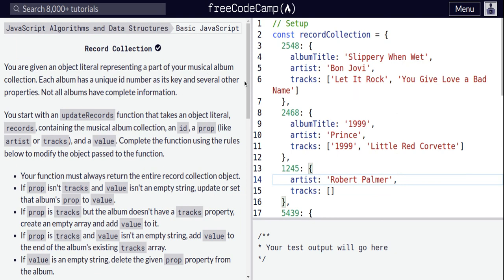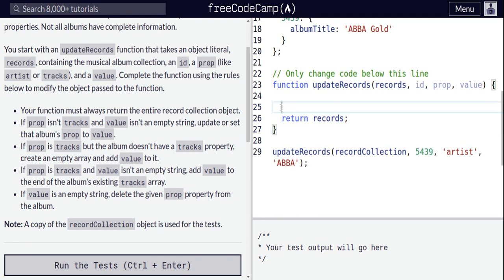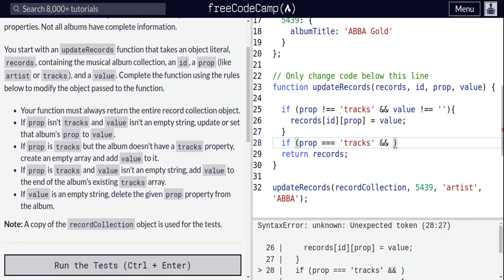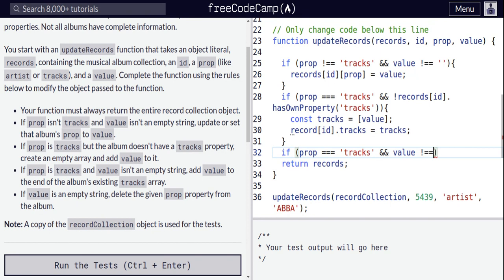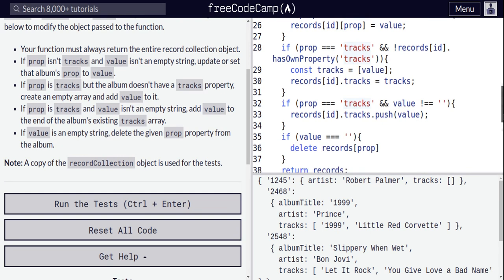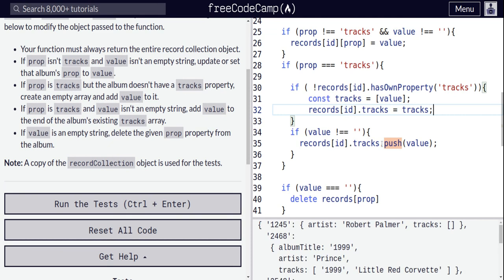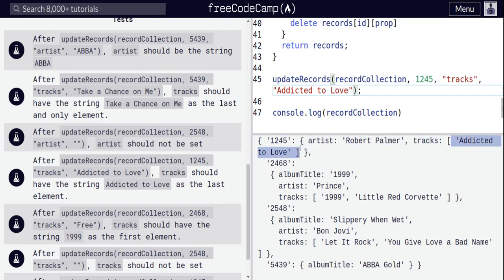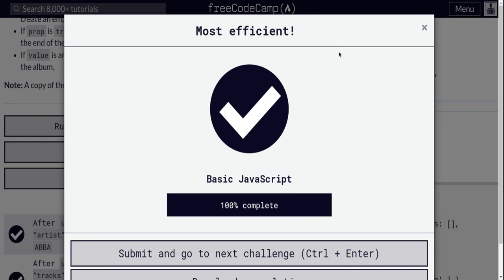WATCH ME SOLVE THIS CONFUSING JAVASCRIPT PROBLEM - Lesson 95 | Basic JavaScript | Record Collection